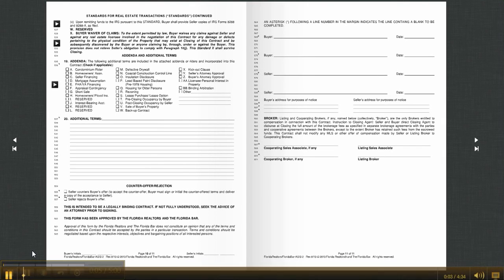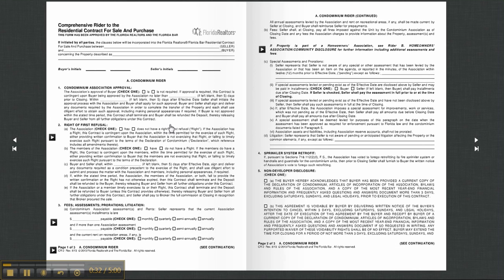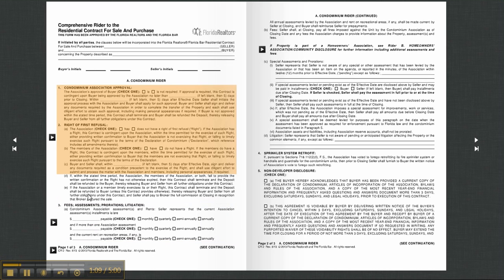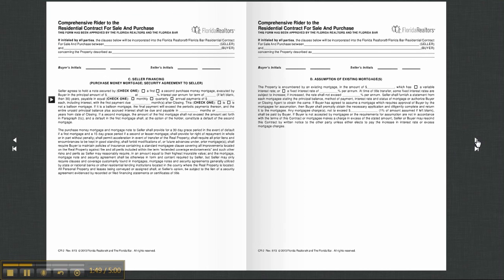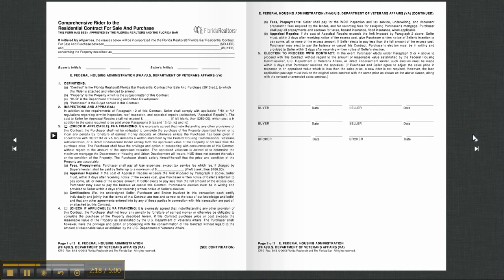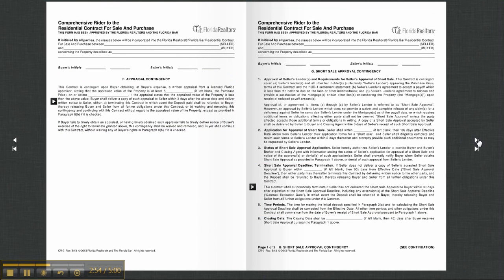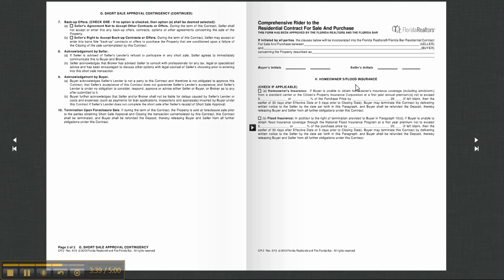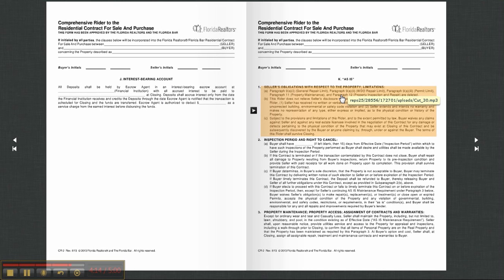Florida Realty of Miami ADDENDUMS PT 1 100% Commission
Florida Purchase Contract Addendums